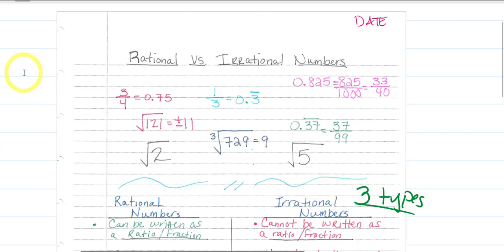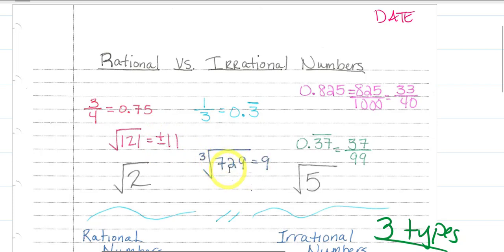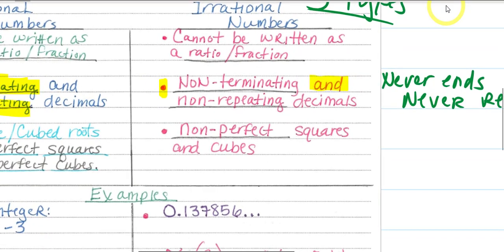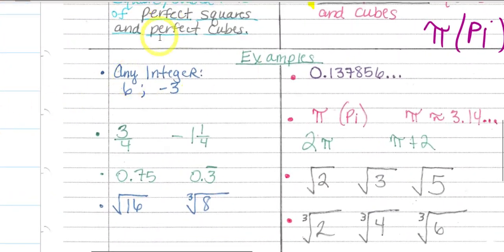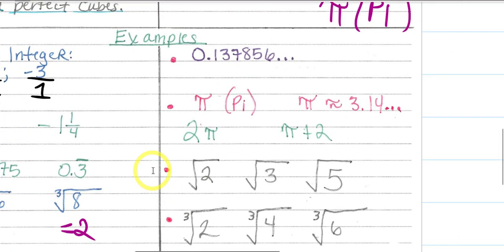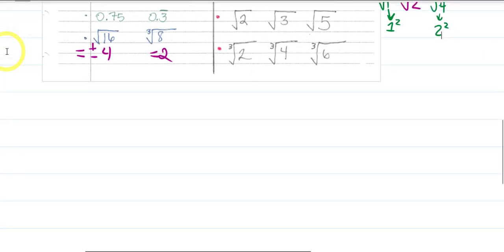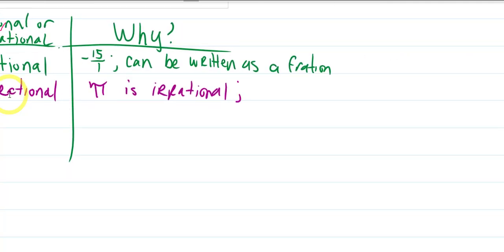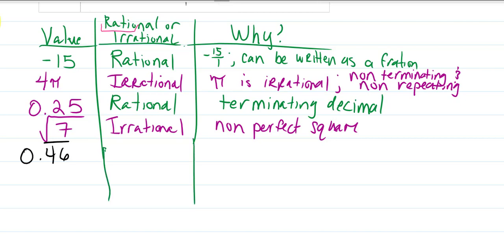Rational V Irrational Numbers